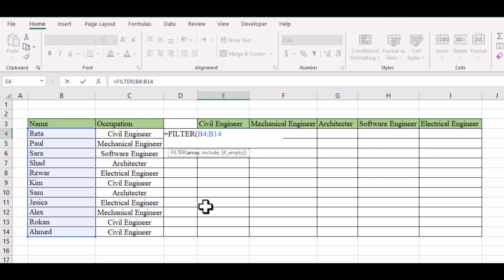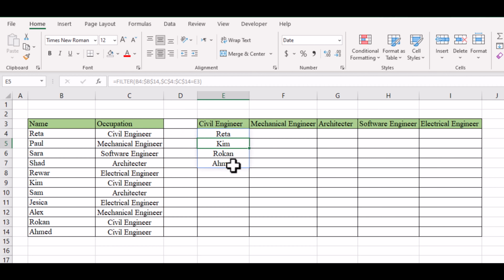How to Filter Data in Excel | Excel Filtering